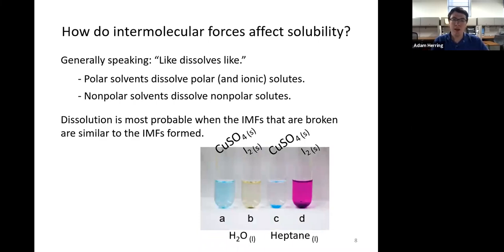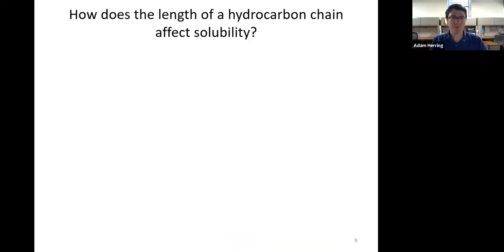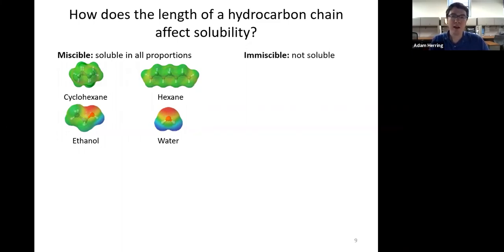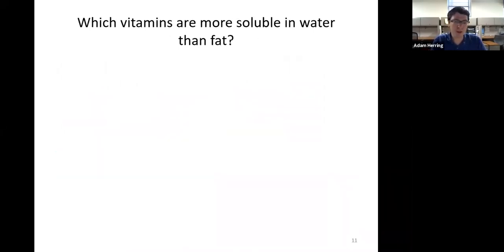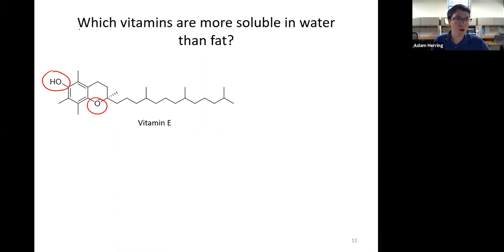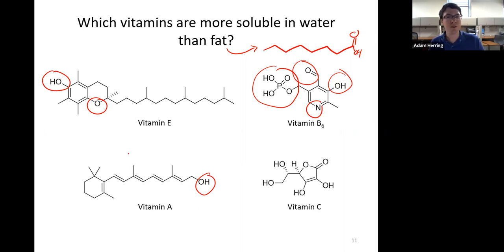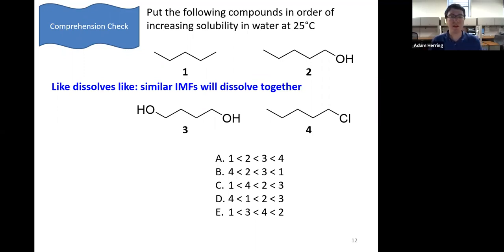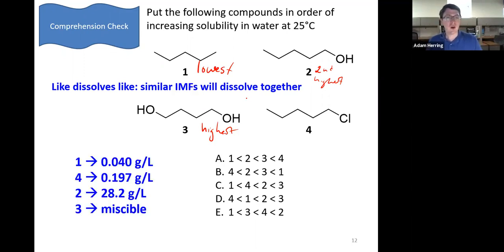General Chemistry I - Lesson 14.7 Solubility, Like Dissolves Like